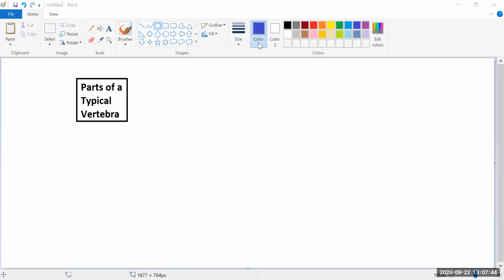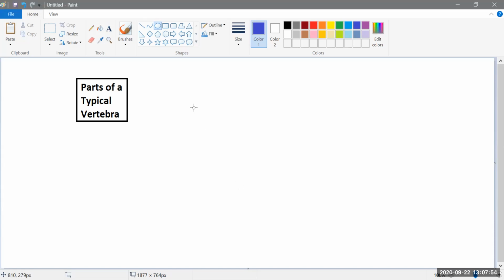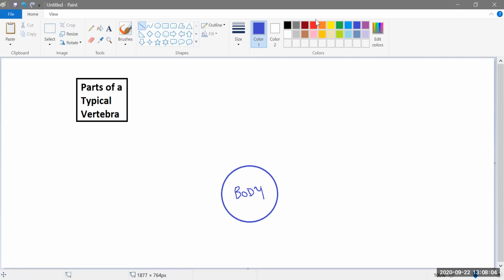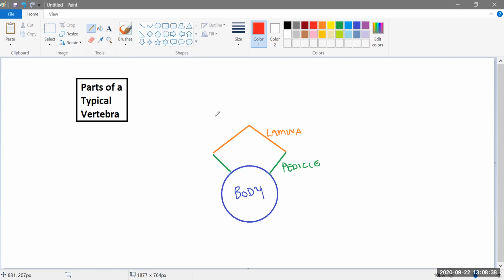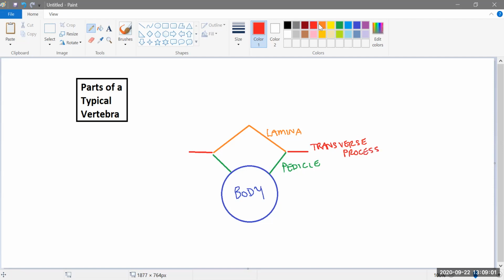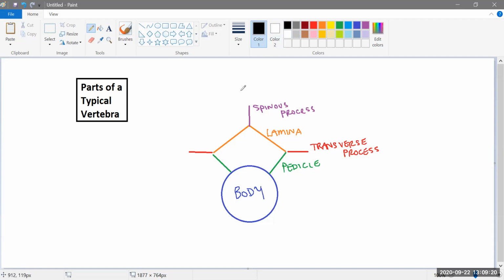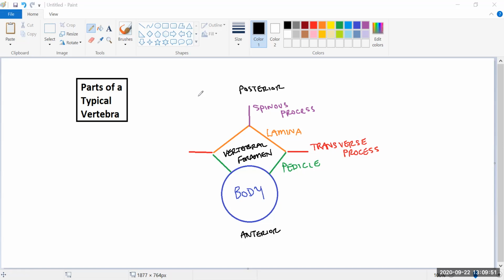How to draw the typical parts of a vertebra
In this video I make a step-by-step drawing of the body, pedicle, transverse process, lamina, spinous process, and vertebral foramen.